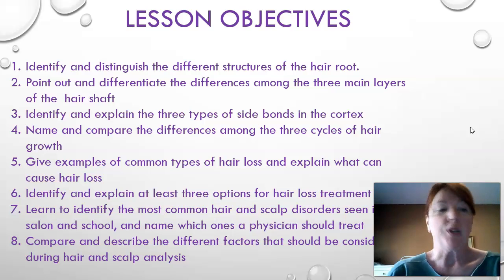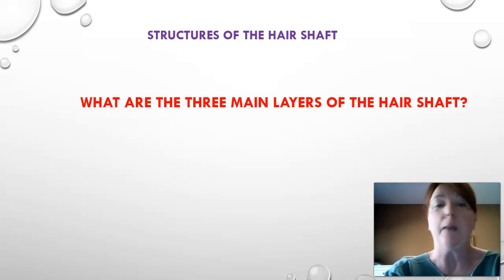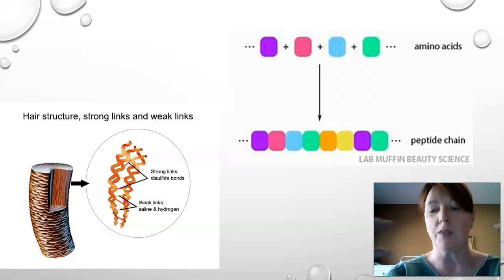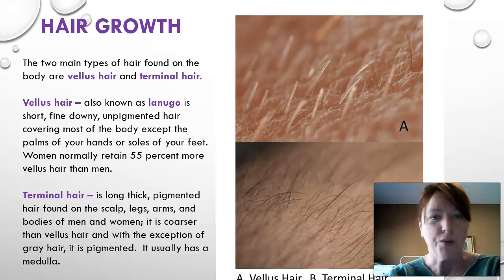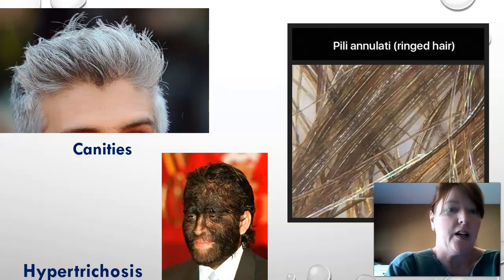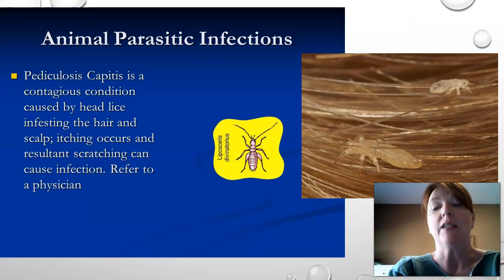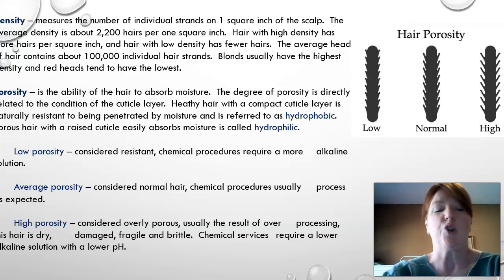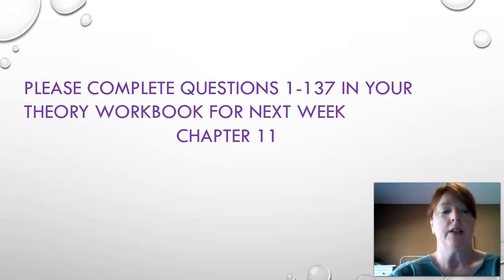Properties of the Hair and Scalp